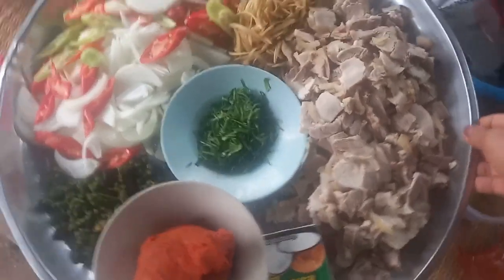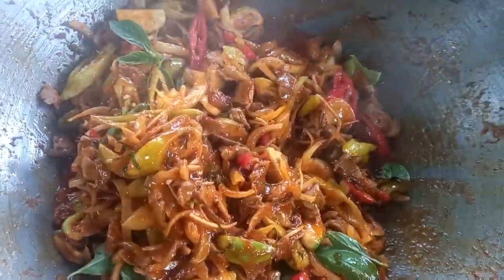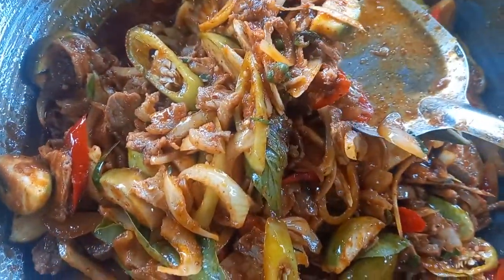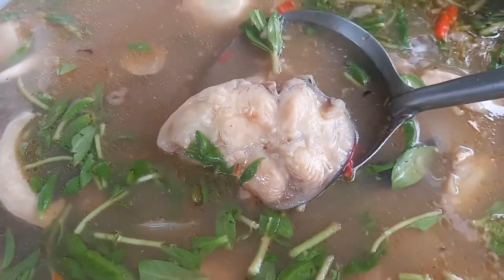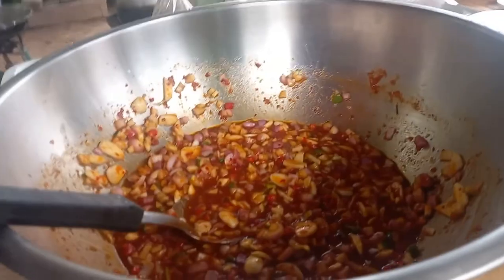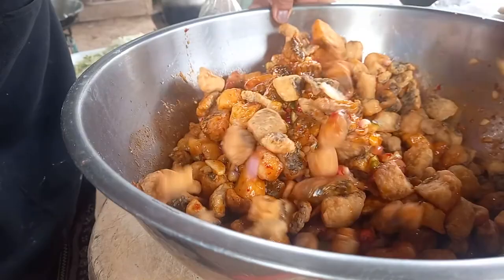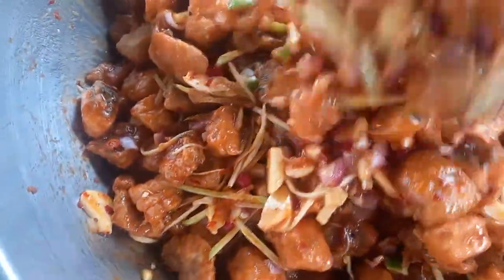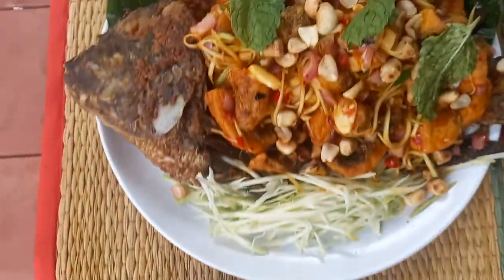ยายเอียดทำอาหารห้าเมนู เด็ดๆทั้งนั้นจ้า